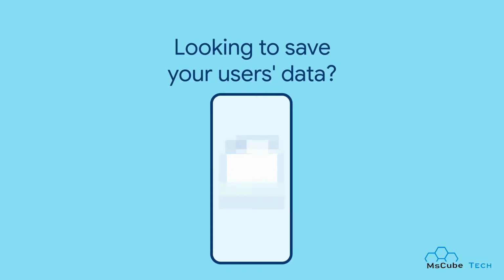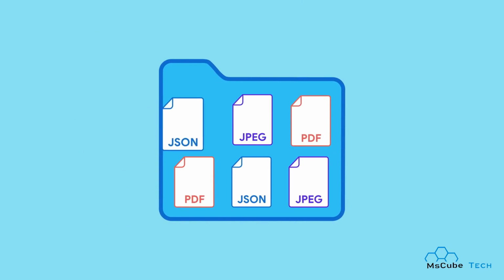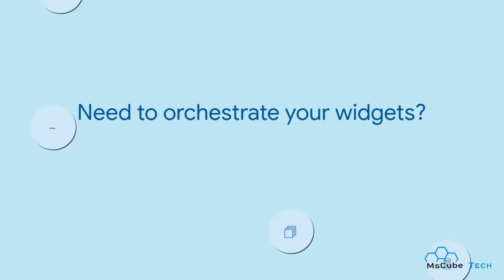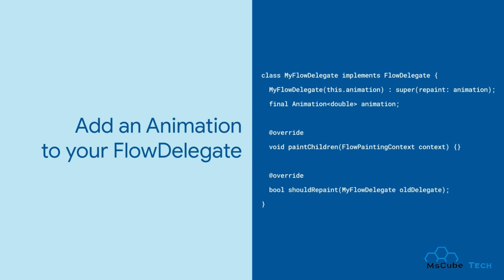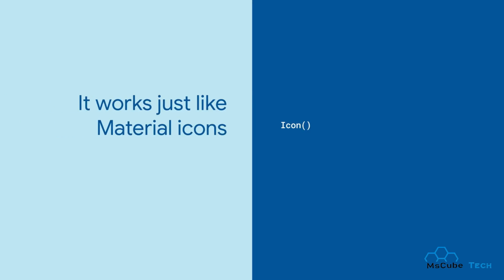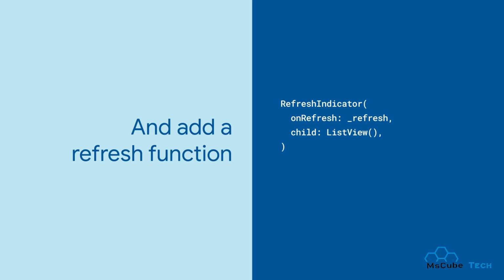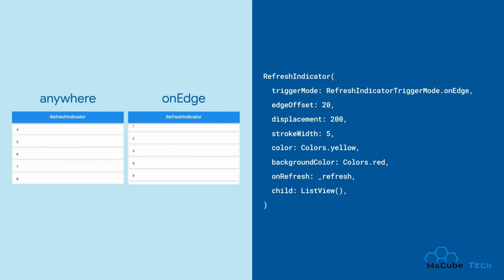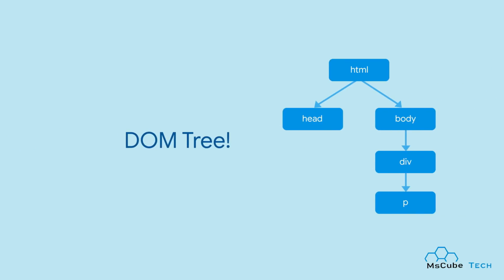Flutter Widget For Beginners #5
Flutter Widget are Givens with Practical :
➡️ Tab Page Selector
➡️ Flow
➡️ Font awesome flutter
➡️ Refresh Indicator

MsCube Tech flutter  widgets
mscube tech
mscube tech shopify